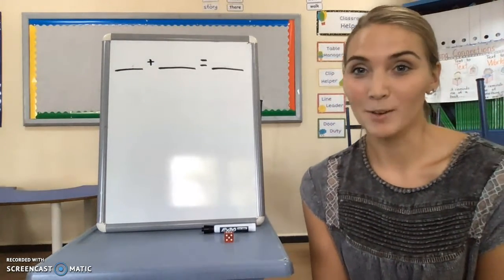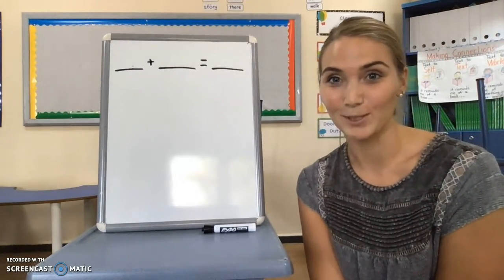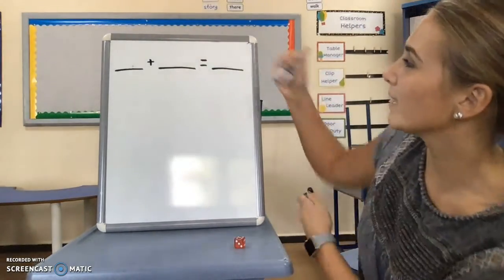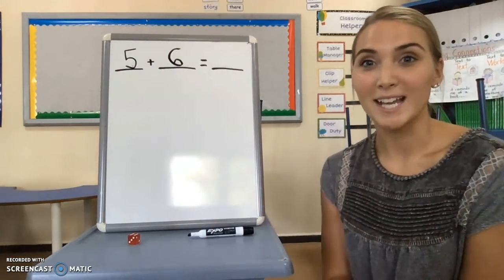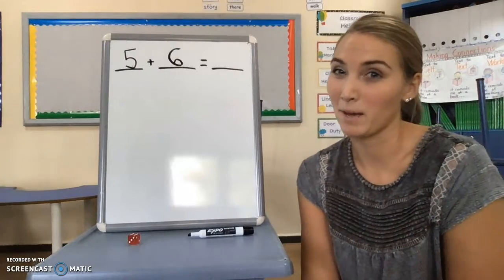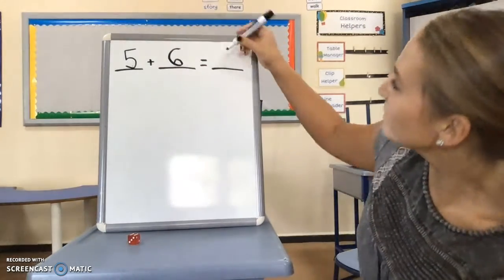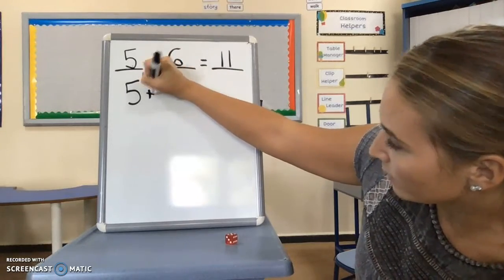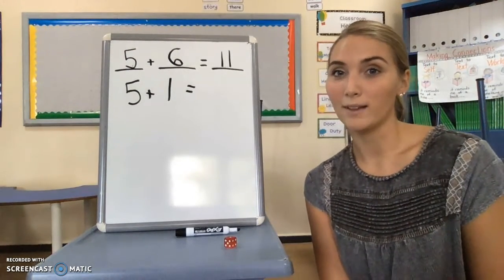Math Game- Friday, September 11